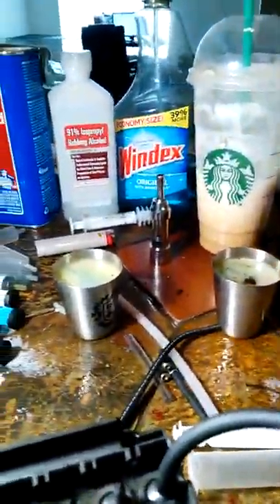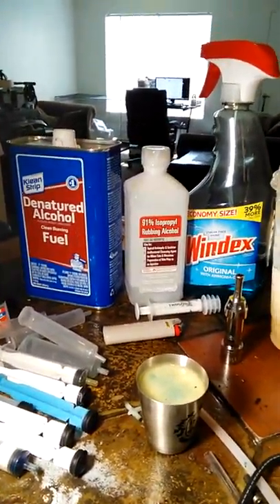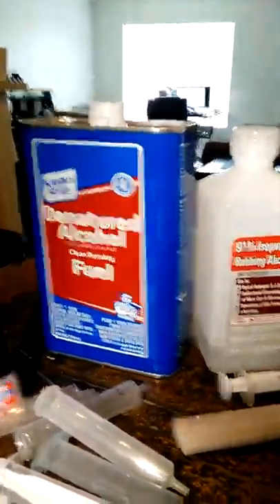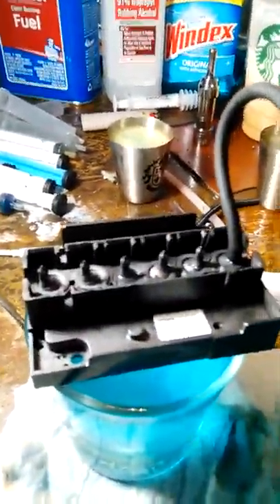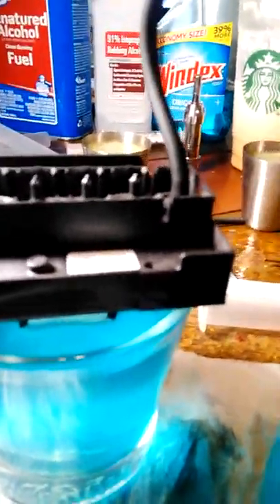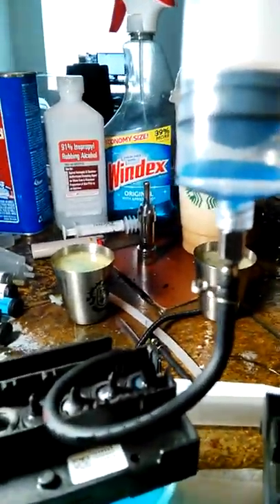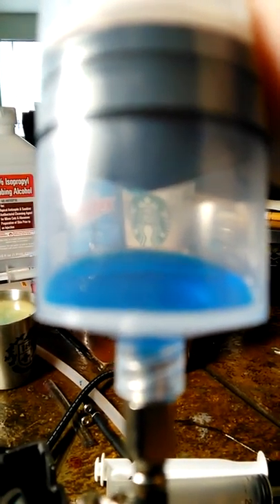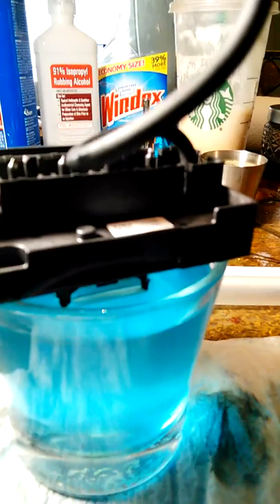Recover Your Print Head 1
Steps & thoughts to successfully reclaiming clogged print heads..